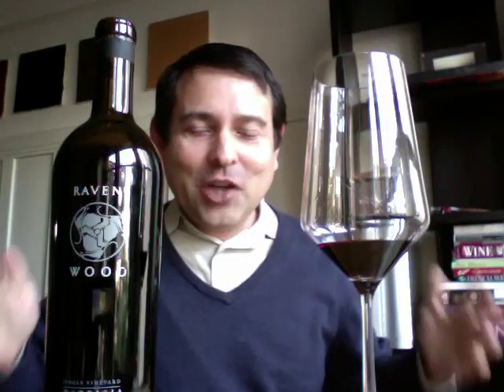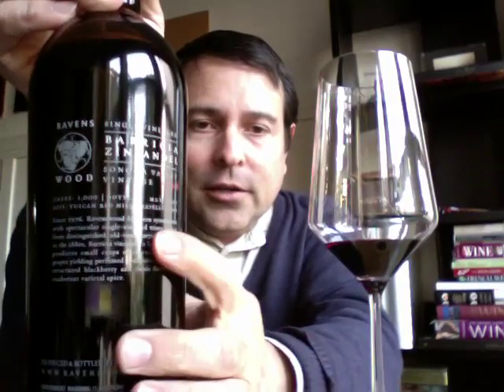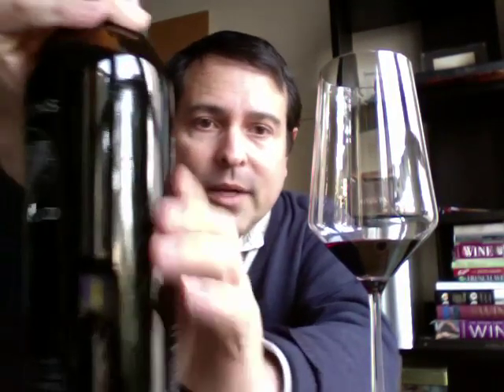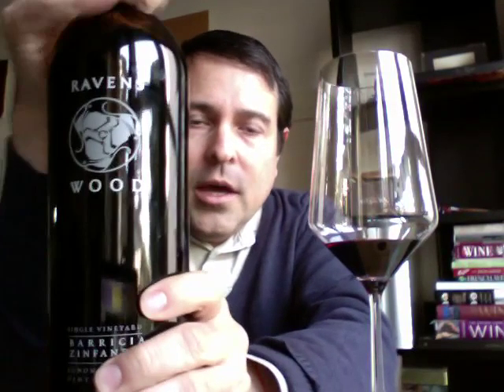Ravenswood Barricia Vineyard Zinfandel - 2008 - 92 Points - James Melendez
This wine is 76% Zinfandel, 24% Petite Sirah; aged 20 month French barrels--33% new.  Scent notes of rose petals and violets and flavour characteristics of blueberry, Acai, Chile ancho, cinnamon, Cardamom and Malabar pepper.  A polished and sophisticated wine.

Salute,
James the Wine Guy